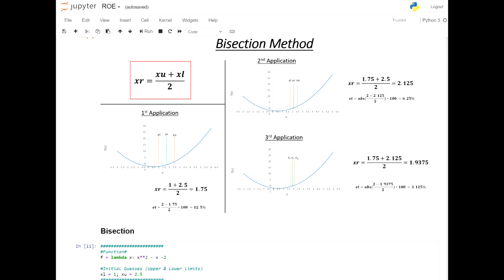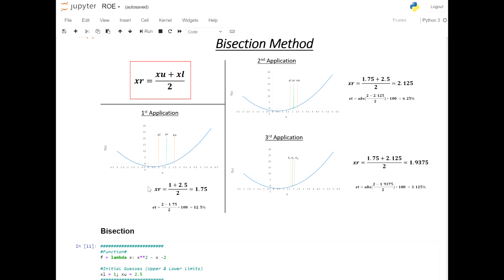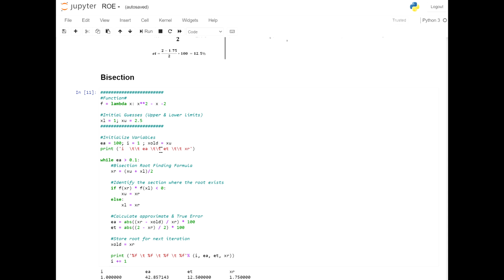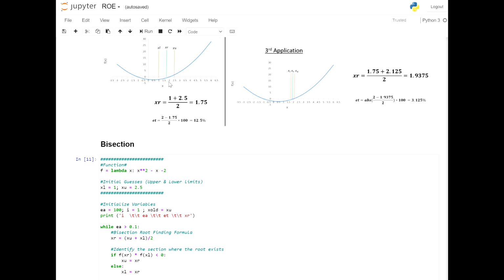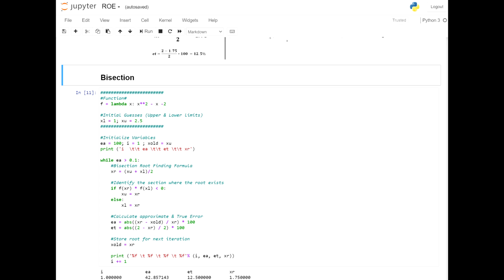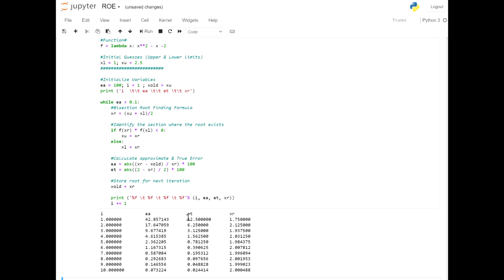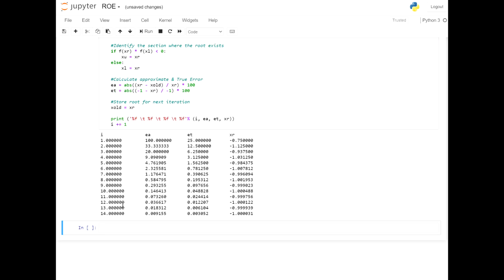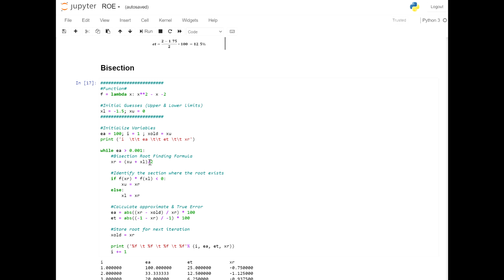Bisection - Python Code